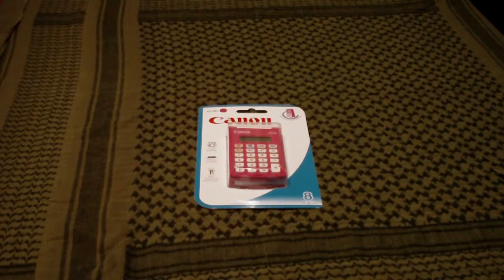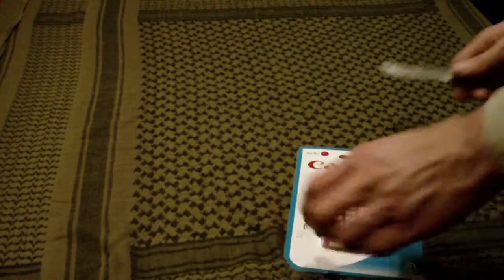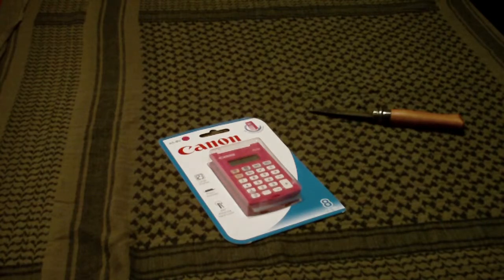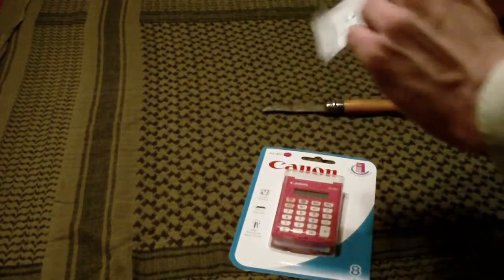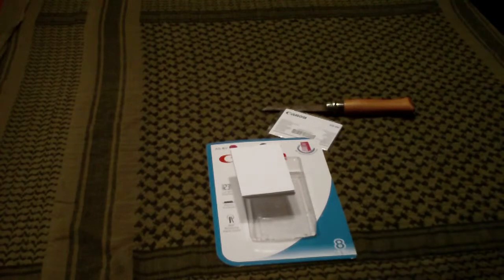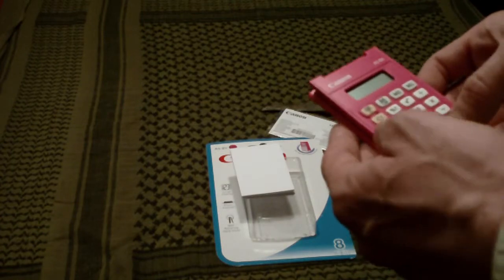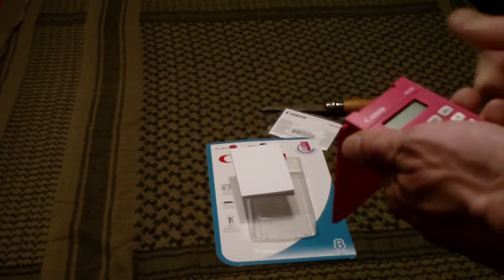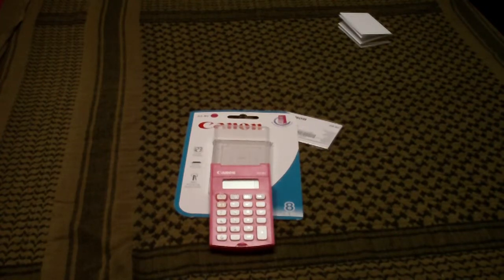Canon AS-8V Pocket Calculator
Printers, scanners and photo camera's... And a pocket calculator! Found this little Canon calculator at an office supplies place... Cheap in price, Chinese production, but a reputable brand in a funky color...

Products used/show: Canon AS-8V Pocket Calculator in Pink (bar code: T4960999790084)